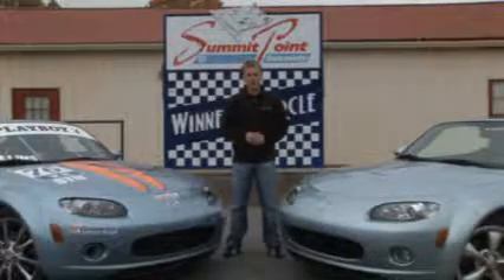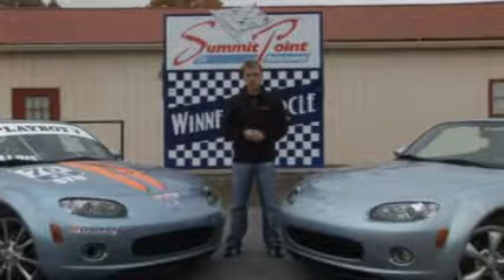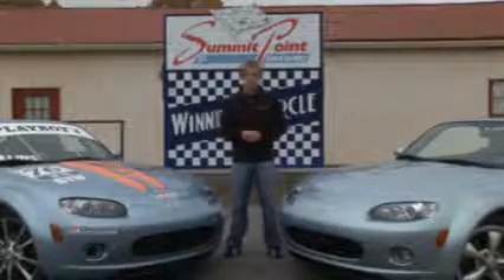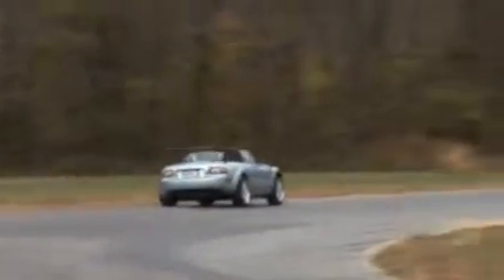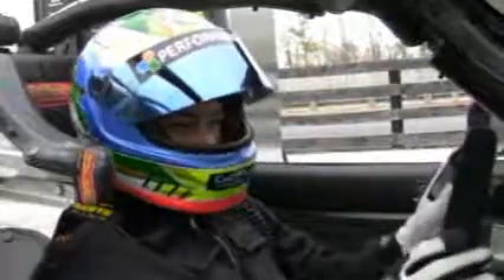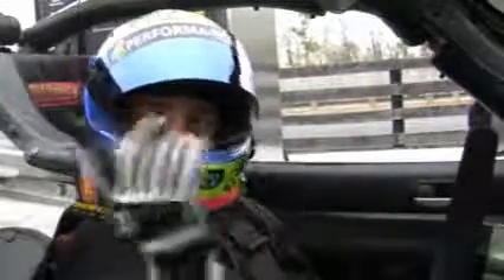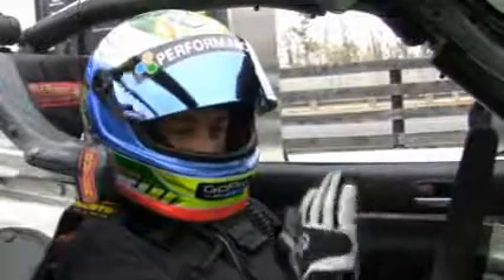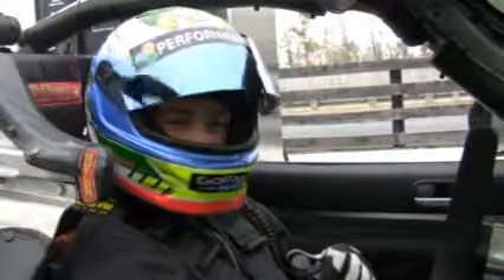Chip Herr Tests Mazda Mx5's At Summit Point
Chip Herr was brought in by Goracingtv.com to test the Street Mx5 Special Edition and the Playboy MX5 Cup Car. Chip Herr is a Mazda Miata champion and won the Inaugural Mx5 cup race at Laguna Seca in 2005 from the pole. I hope you enjoy this short clip.